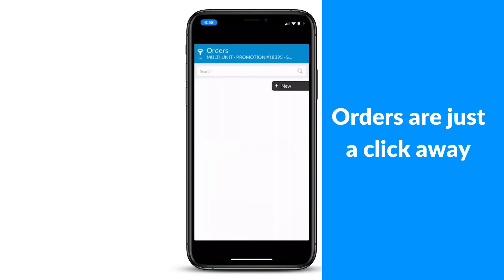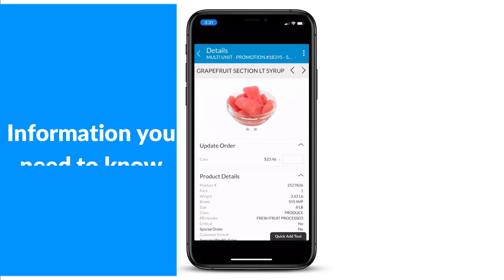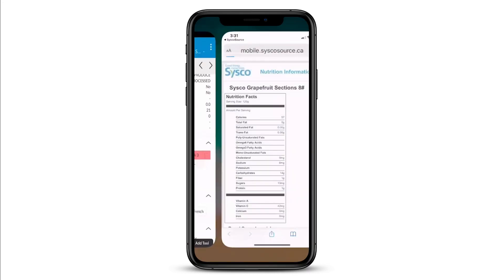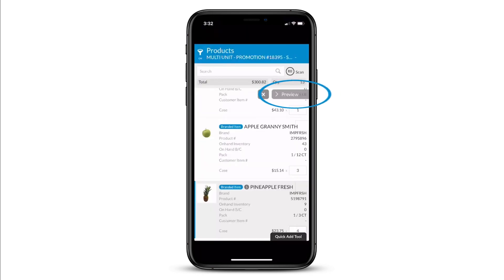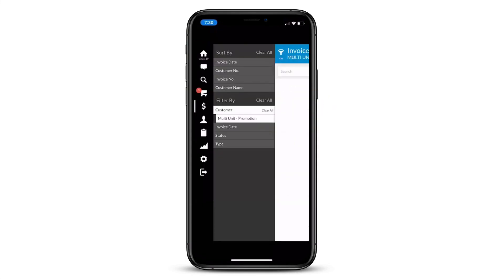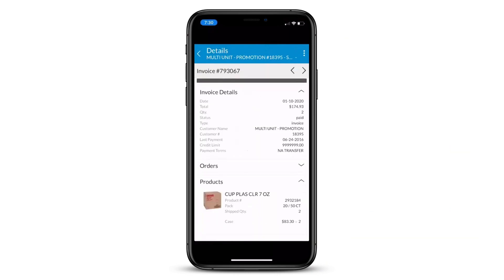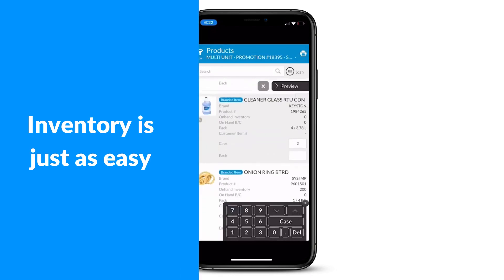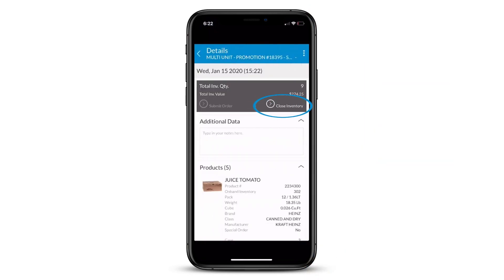Video 1: What is Sysco Source?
This video will provide you with an overview on how you can use Sysco Source on your tablet & mobile devices.